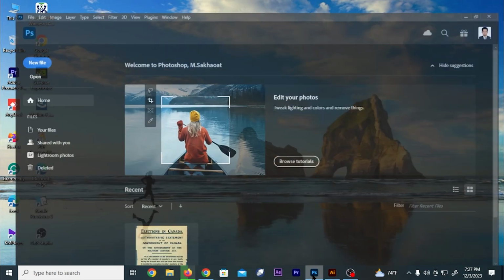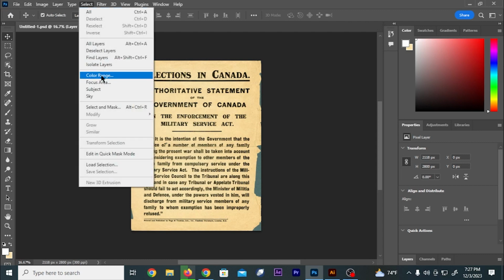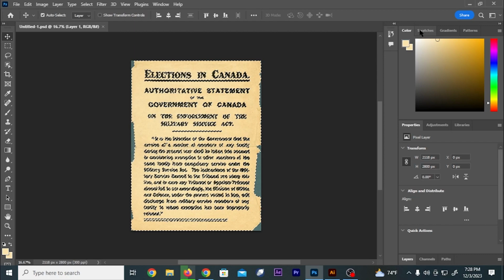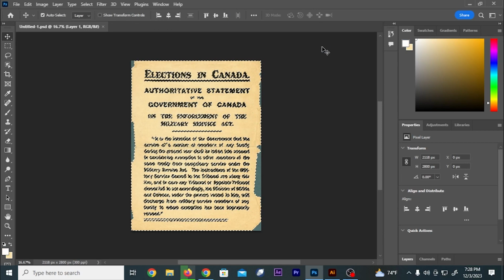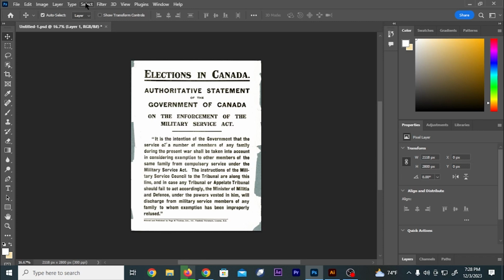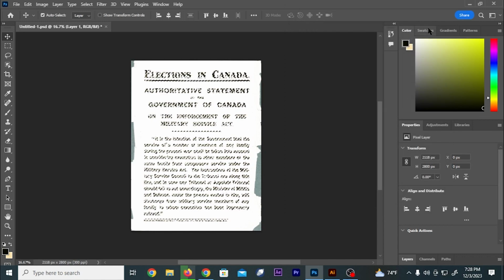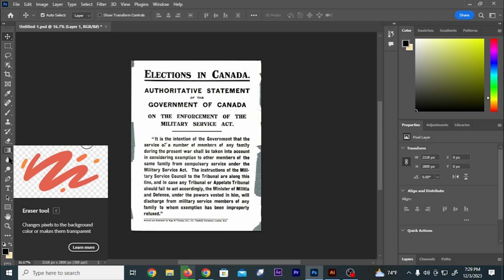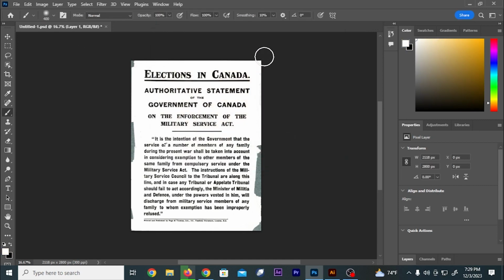How to old document Restoration using photoshop tools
Hello, Viewers
Welcome to design empire
We will make a video tutorial for learning. using software adobe photoshop,
To make learning videos high-quality projects based on current trends in designs and standards.